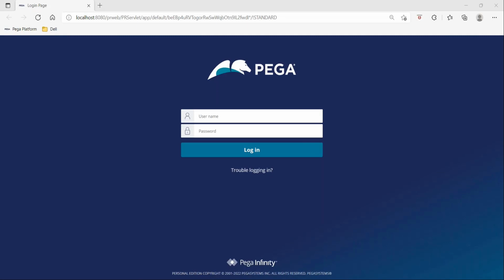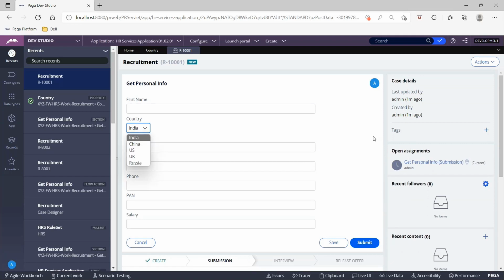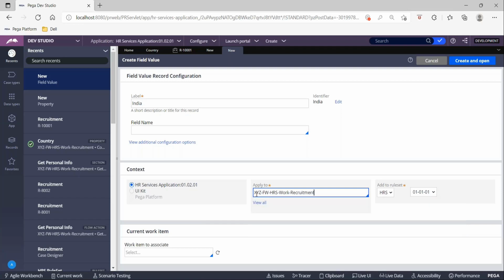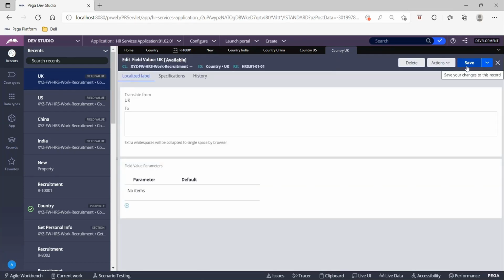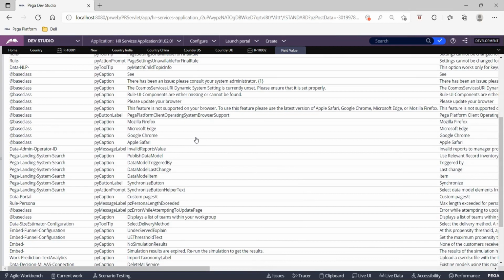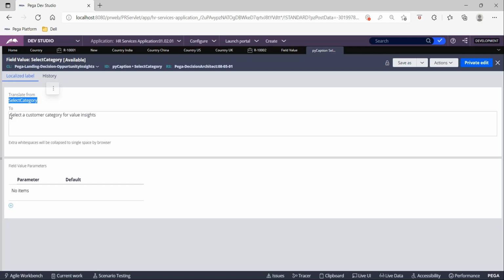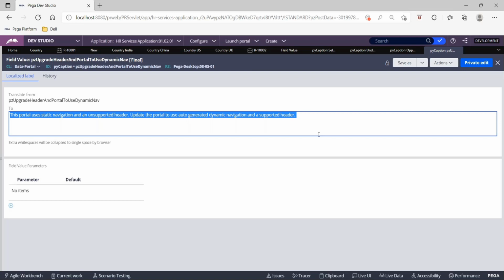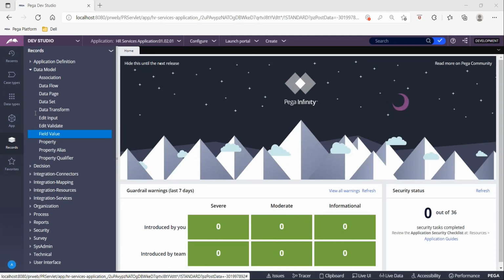Pega CSSA Tutorial | Pega CSSA Online Tutorial | Pega CSSA Certification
This tutorial will help you learn about the Pega Customer Service Software Application and how it can be used to improve customer service.